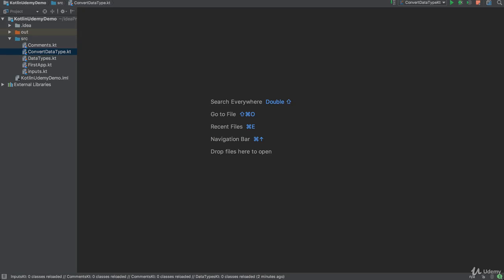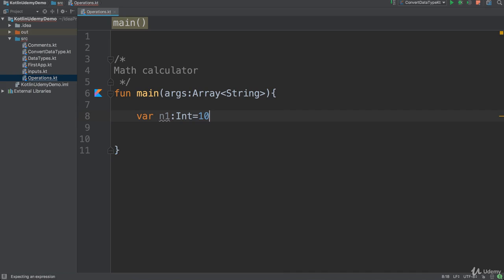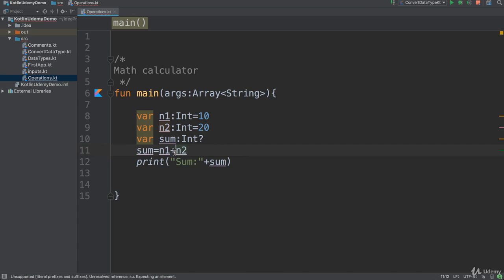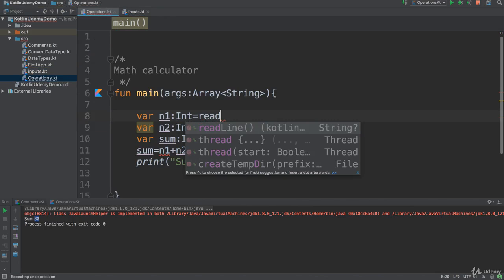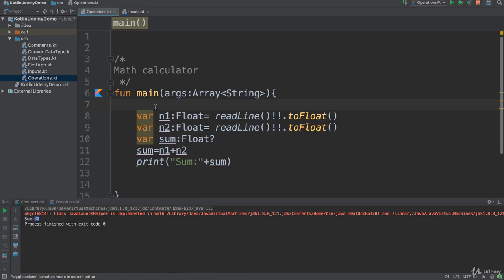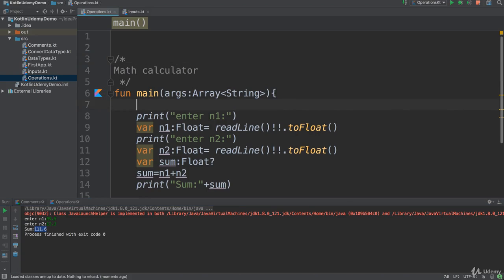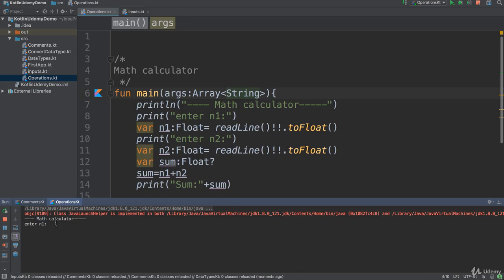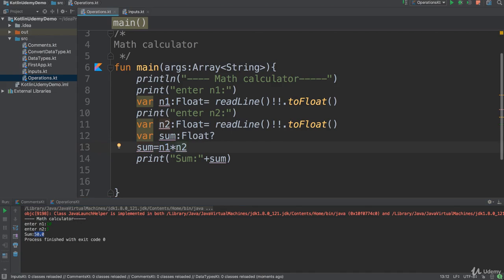Mathematical Operations|| Android Kotlin || Lecture 3.2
Hi ,
I'm Chiradip Chatterjee . In this YouTube Channel you'll be getting all sort of Educational Videos.

About the Video:
In this video we're gonna cover the step by step about Mathematical Operations and Concept related to it and make your concepts clear .